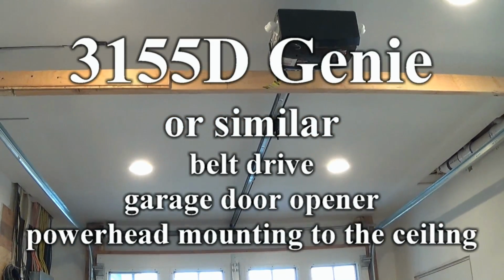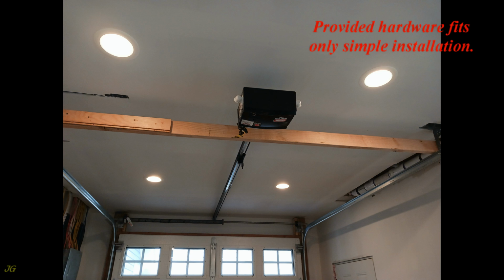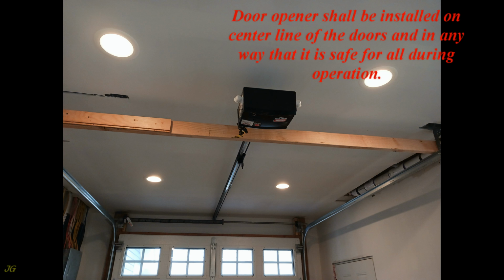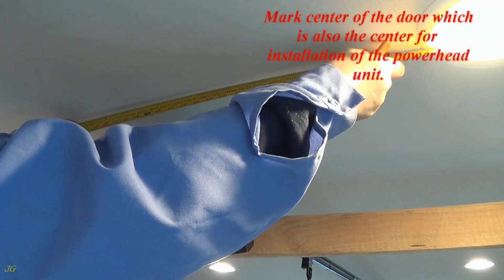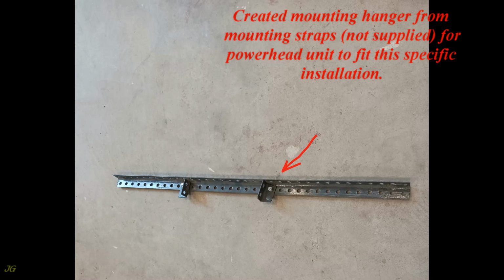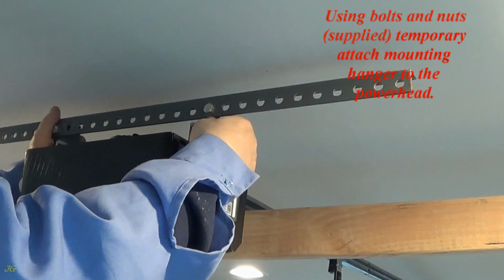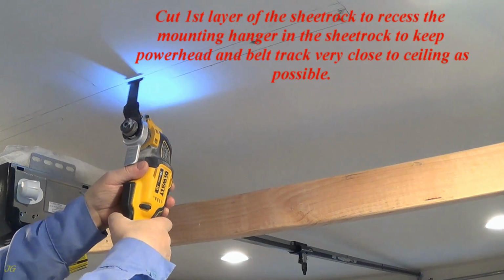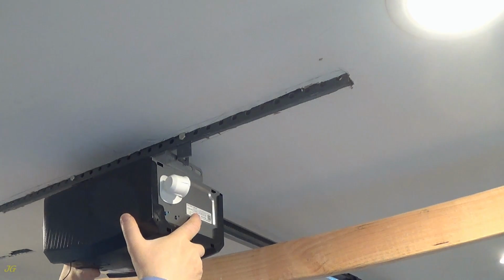3155D Genie or similar belt drive garage door opener powerhead mounting to the ceiling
3155D Genie or similar belt drive garage door opener powerhead mounting to the ceiling.
Step 3 from instruction - powerhead mounting to ceiling.